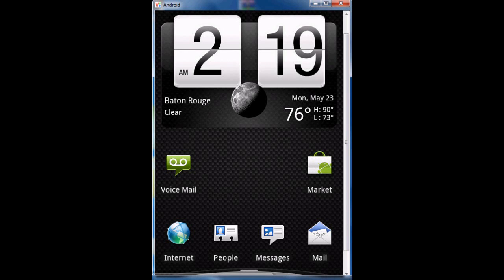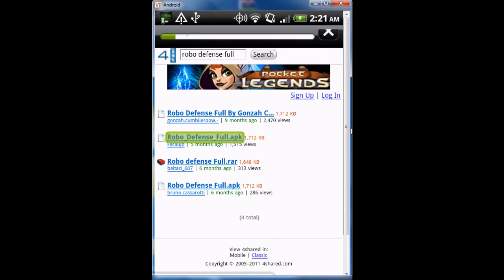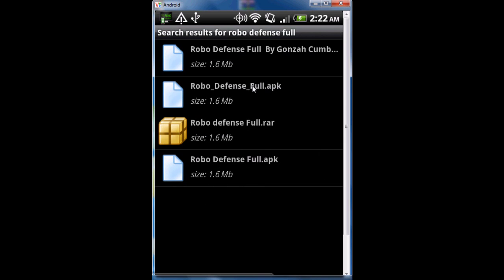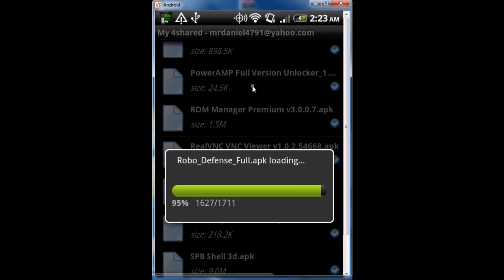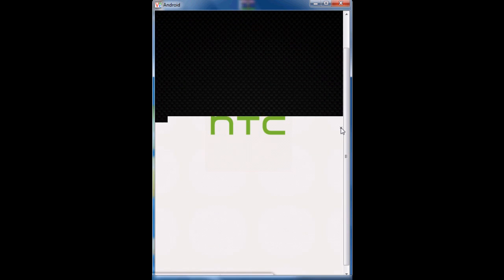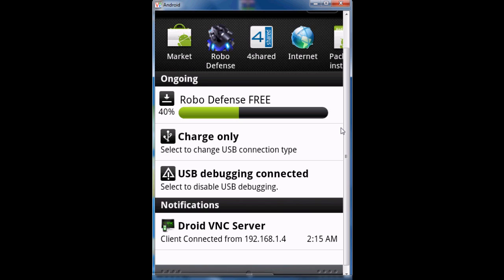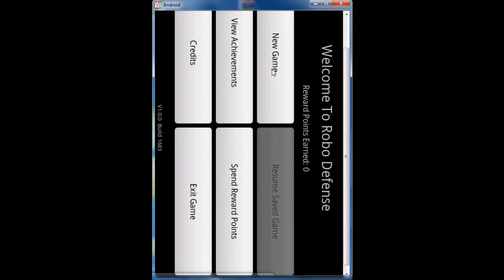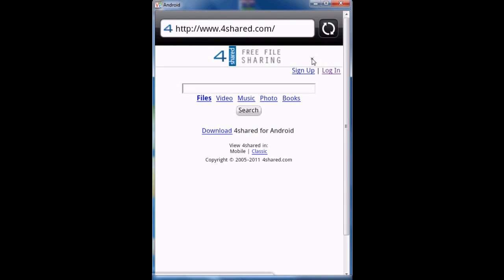How to get free android apps and games on your phone (rooted or not rooted)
in this video i show you how to get free android apps and games on your phone (rooted or not rooted)